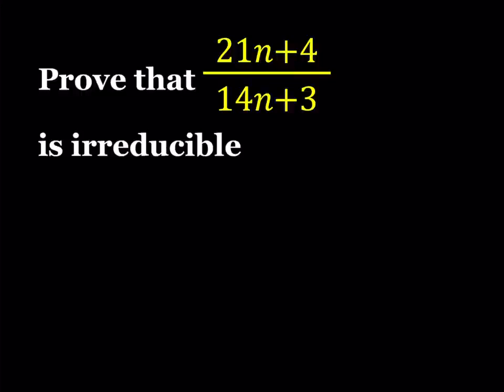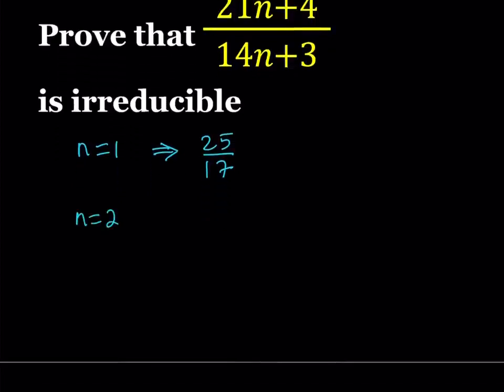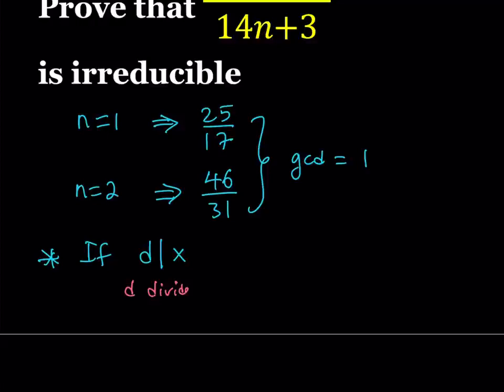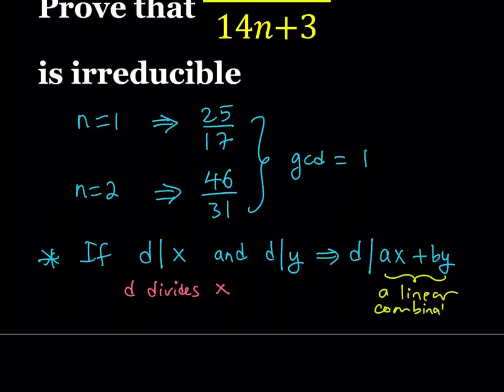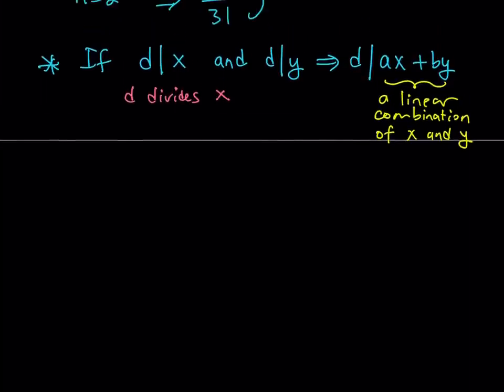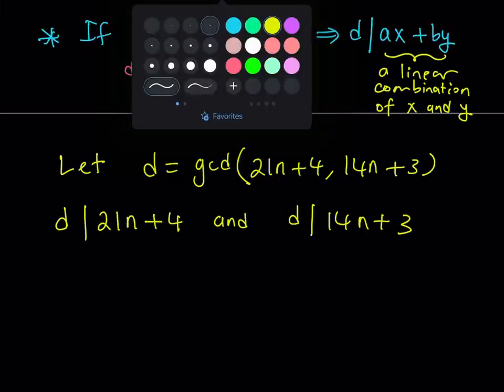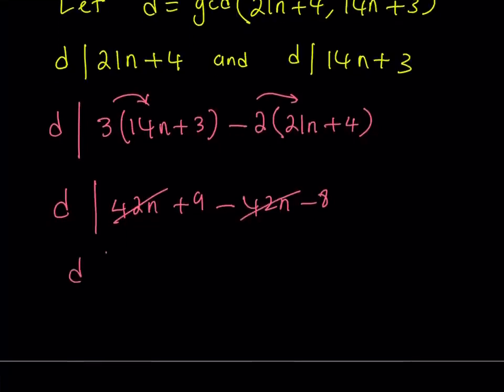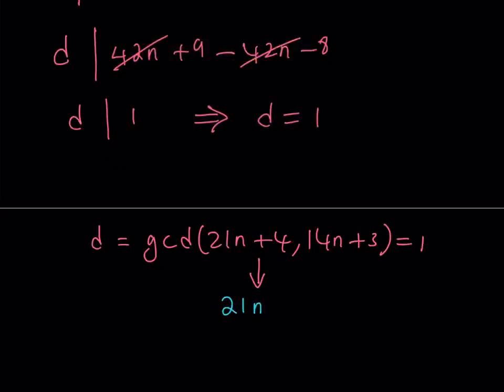I solved The Very First IMO Problem